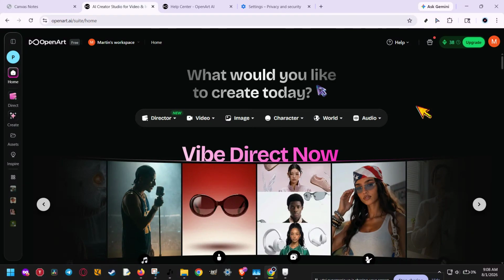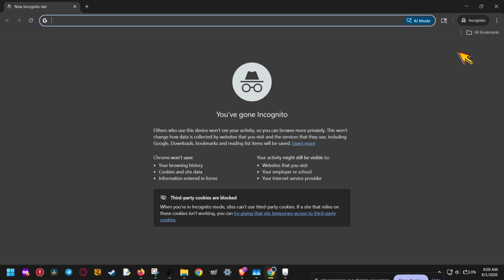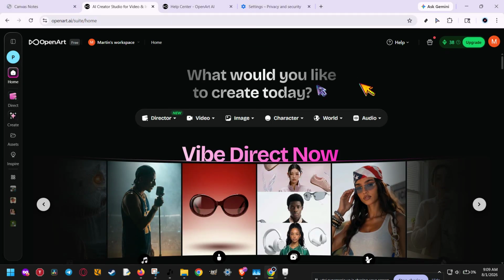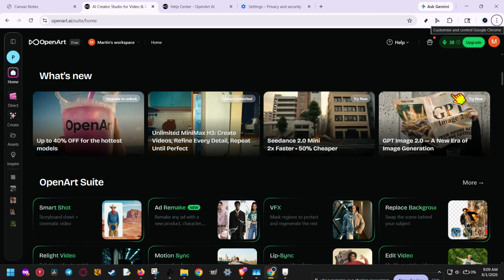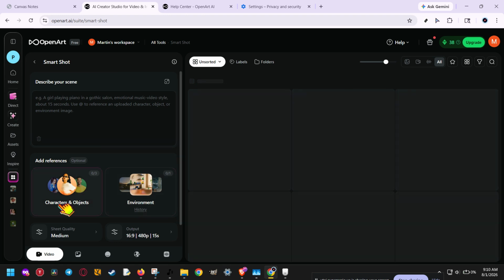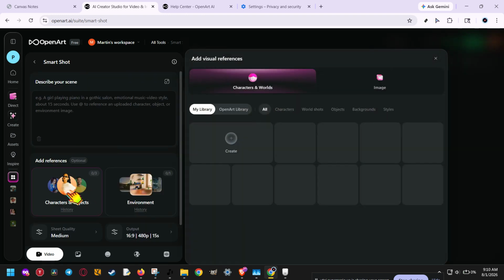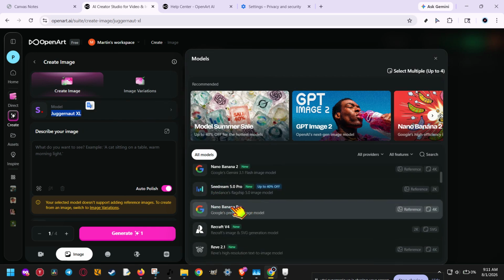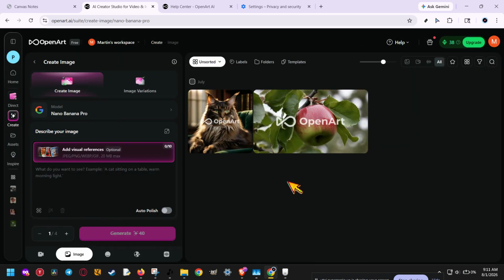OpenArt Error Fix (Easy Troubleshooting Guide)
Learn how to fix common OpenArt errors fast, including loading issues, generation failures, VPN blocks, ad blocker conflicts, prompt errors, and credit checks.
This step-by-step tutorial shows simple troubleshooting methods so you can get OpenArt working again quickly.

🕚Timestamps:
00:00 Intro
00:18 Hard Refresh OpenArt
00:43 Test In Incognito Mode
01:09 Disable VPN Or Ad Blocker
01:35 Check Image Size Requirements
01:59 Simplify Prompts And Switch Models
02:25 Verify Your Credits
02:48 Final Recap

✍️What You'll Learn In This Video:
• How To Fix OpenArt Loading Errors With A Hard Refresh
• How To Test OpenArt In Incognito Mode
• How To Disable VPN And Ad Blocker Conflicts
• How To Check Image Resolution For Smart Shot And Video Generation
• How To Simplify Prompts To Avoid Risk Control Errors
• How To Switch Models To Troubleshoot Generation Failures
• How To Verify OpenArt Credits And Balance Issues
• How To Solve Common OpenArt Creation Page Problems

💡Pro Tips:
• Always test OpenArt in a private window before changing too many settings.
• If one browser fails, try another browser to isolate extension issues.
• Keep source images larger than 300 pixels wide for better compatibility.
• Turn off VPNs only for testing if OpenArt is blocking generation.
• Save a simple backup prompt so you can quickly compare results.
• Check your credit balance after failed generations before retrying.

🌐 Access OpenArt Here:
openart.ai